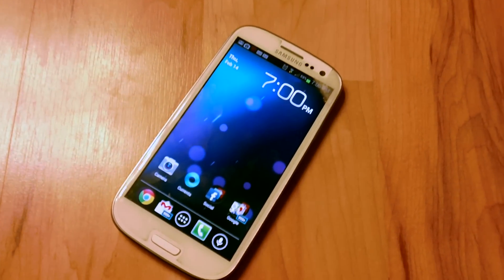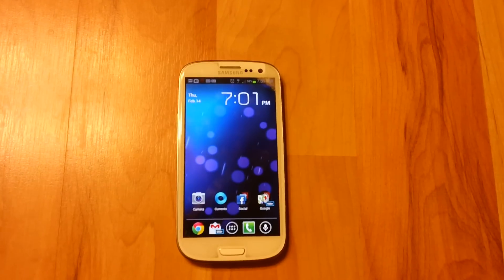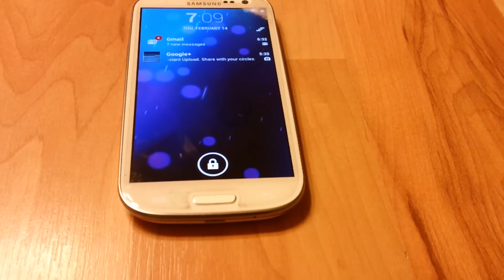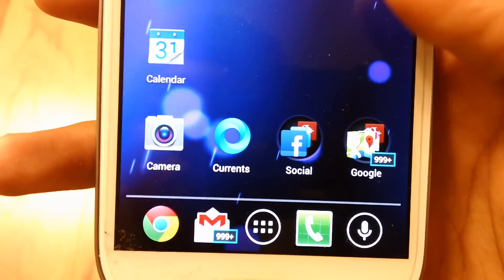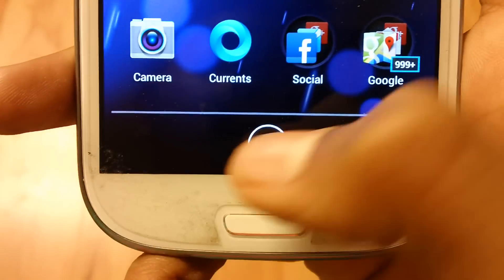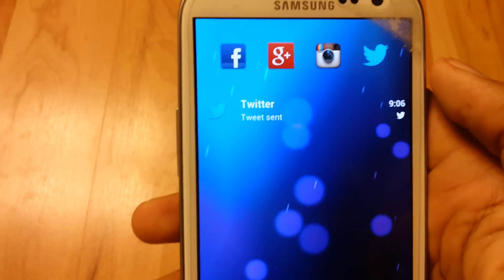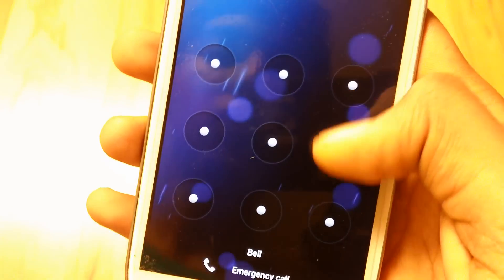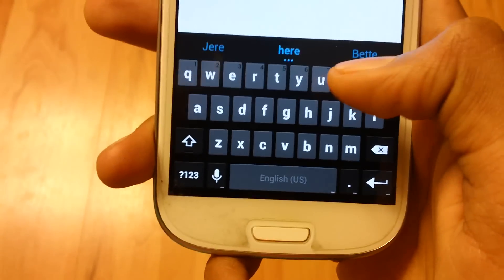How to Get Android 4.2 Features on Android 2.3/3.0/4.0/4.1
In this video I show you to customize your device to have all the Android 4.2 Jellybean features running on older Firmwares and older phones.